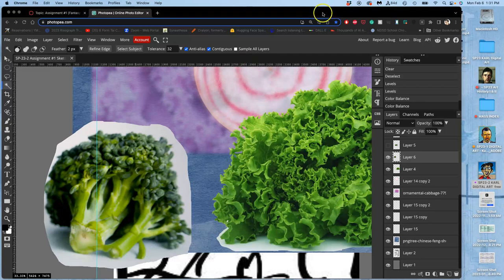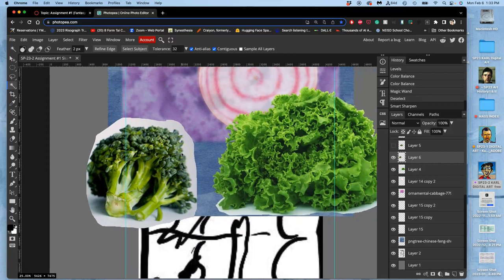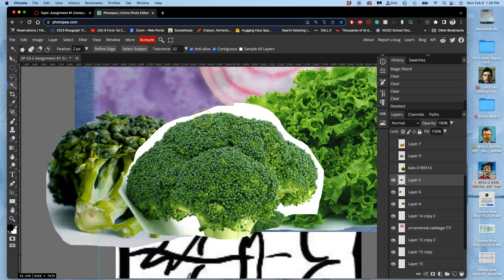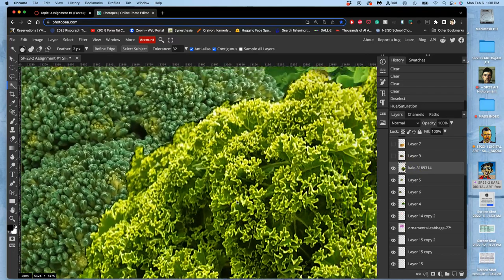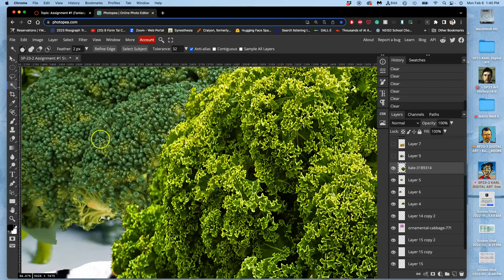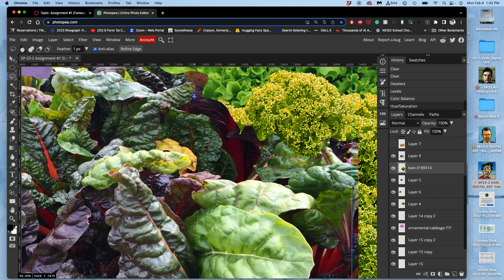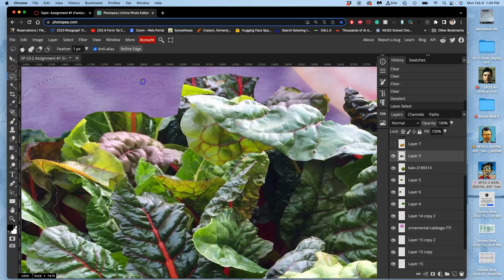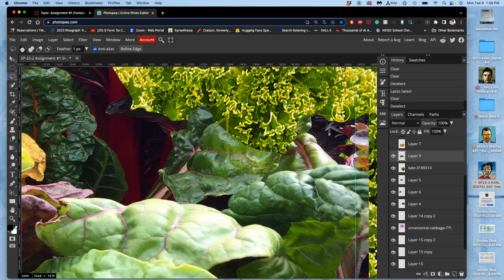10 Using the Lasso with Feathering to Directly Select and Refine Edges